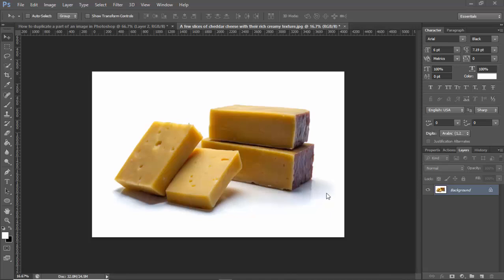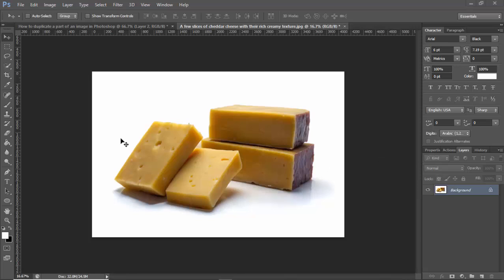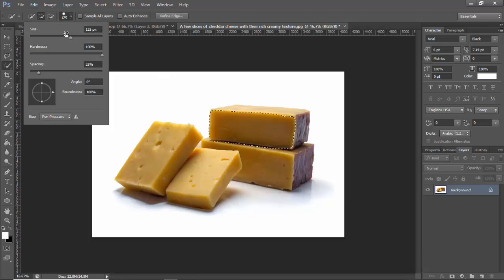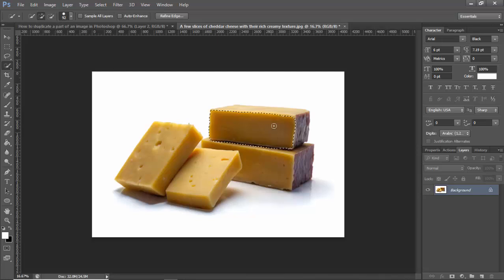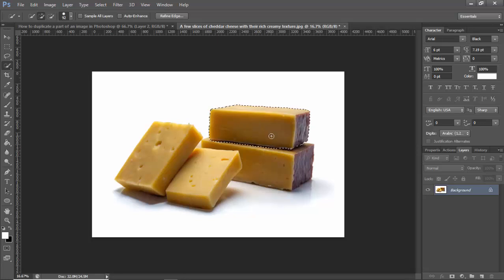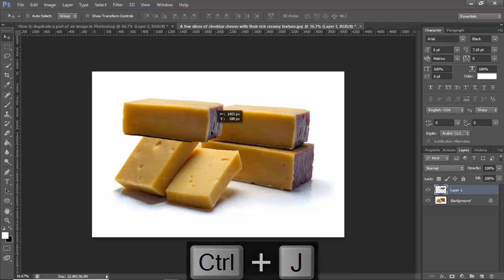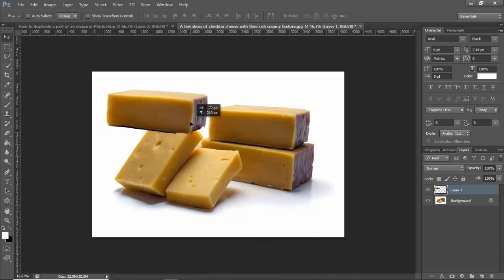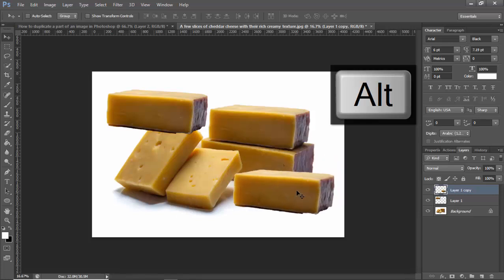How to duplicate a part of an image in Photoshop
In this video : How to duplicate a part of an image in Photoshop